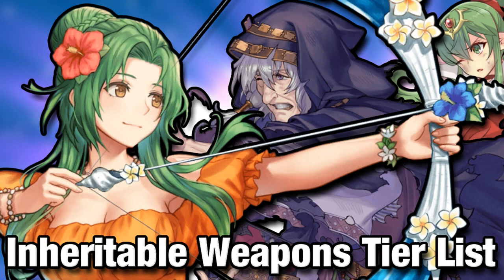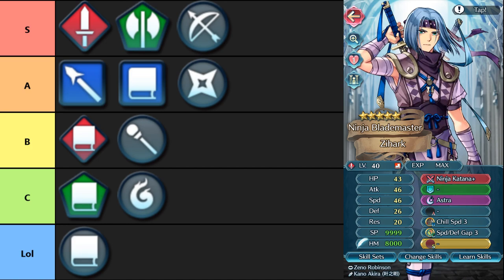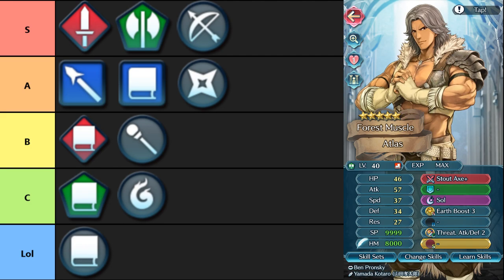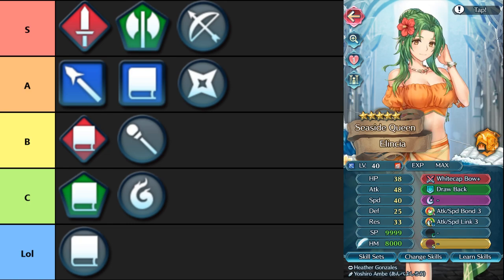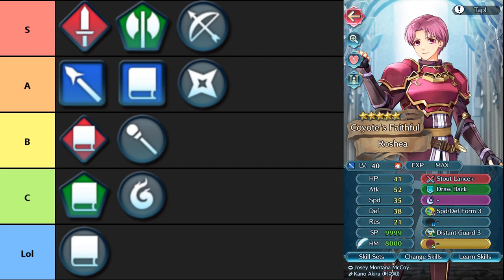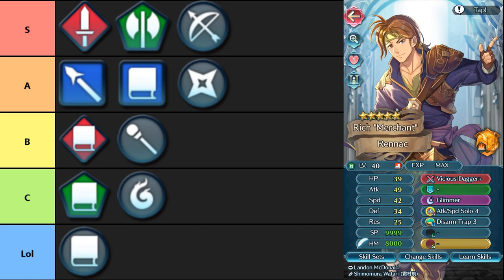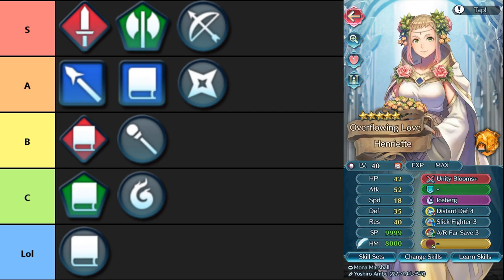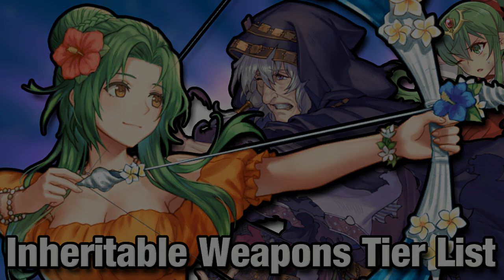Inheritable Weapons Tier List - Best FEH Weapons